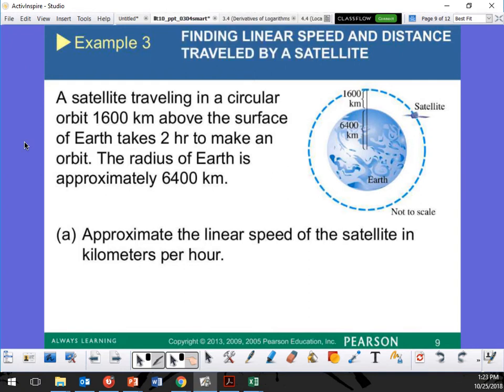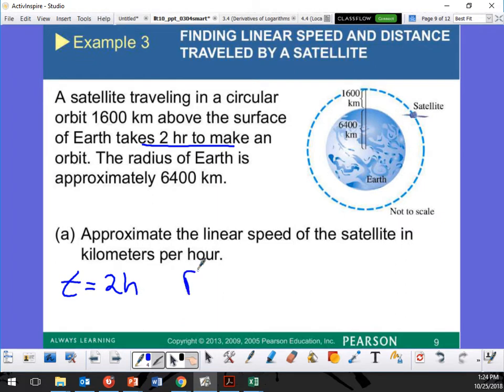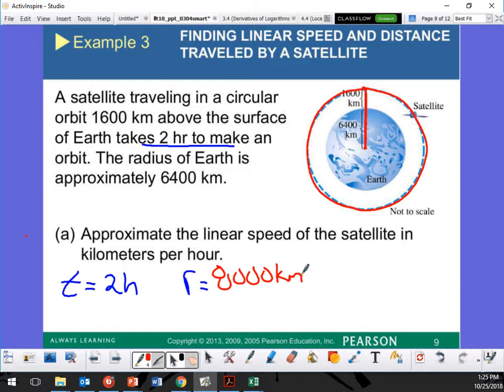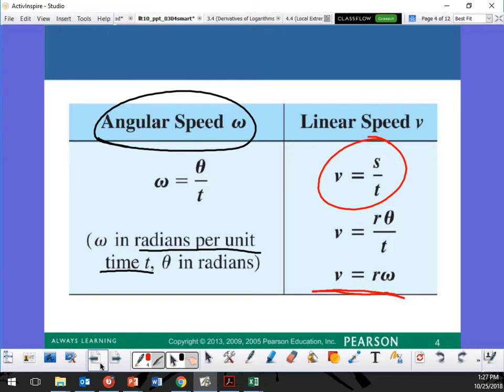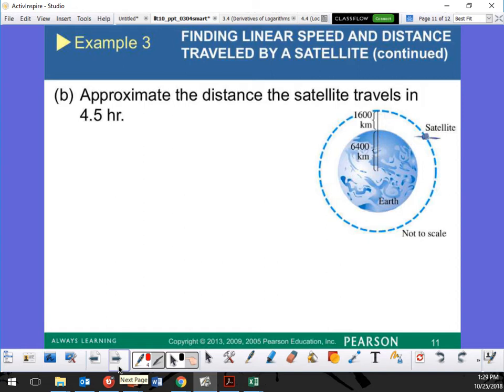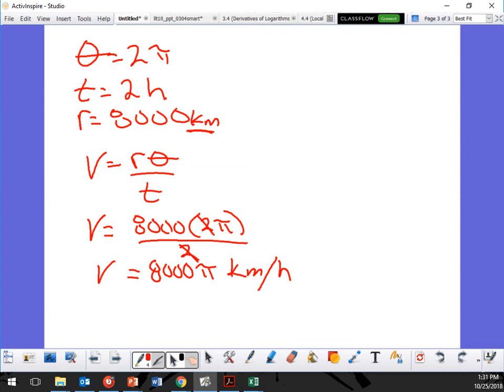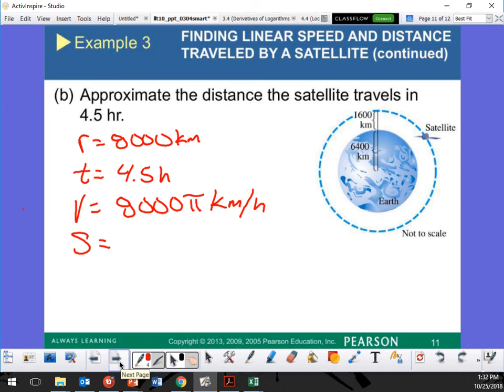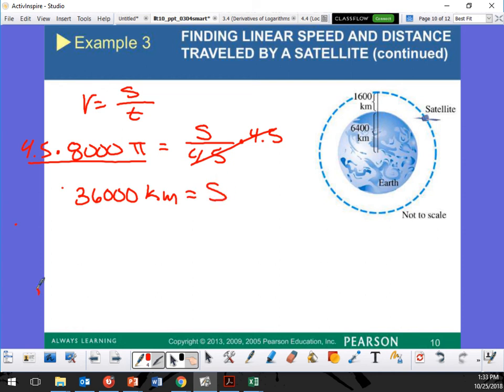Trigonometry 1 3.4 notes part 2